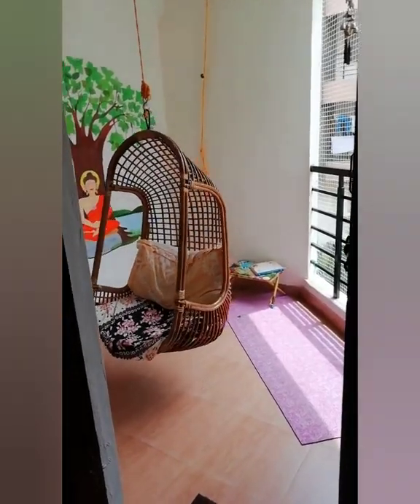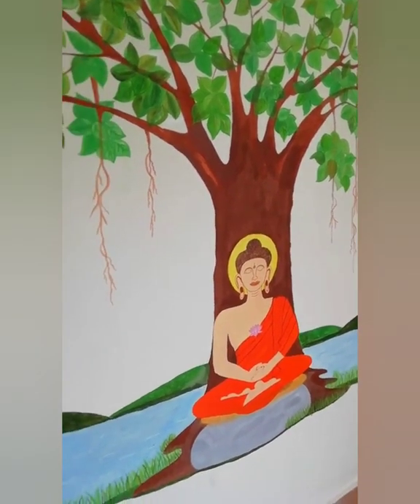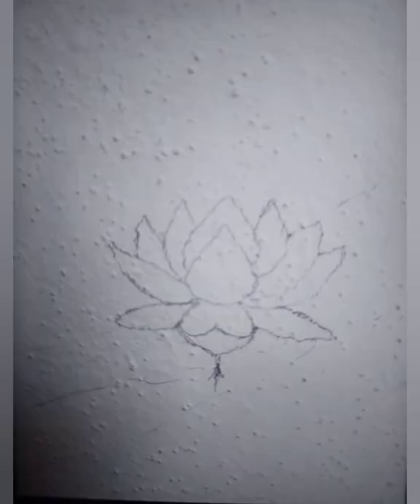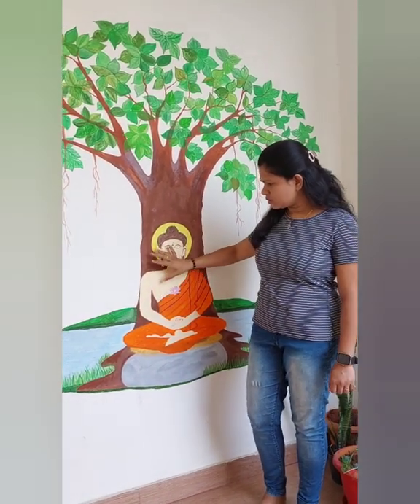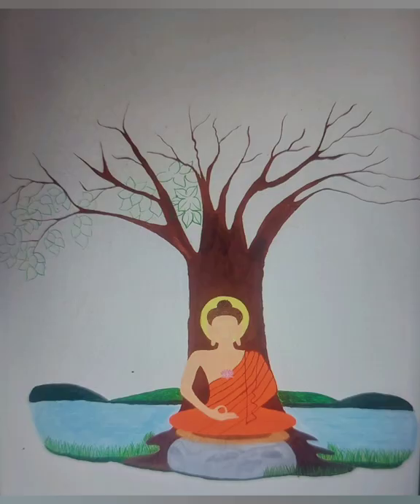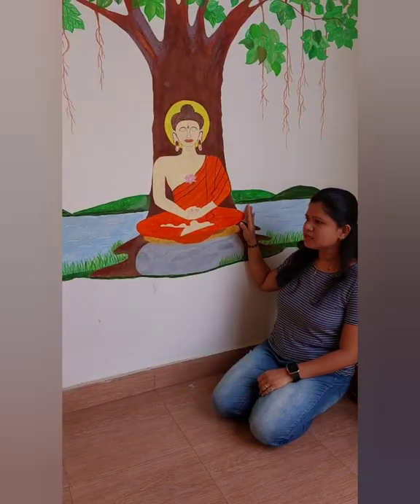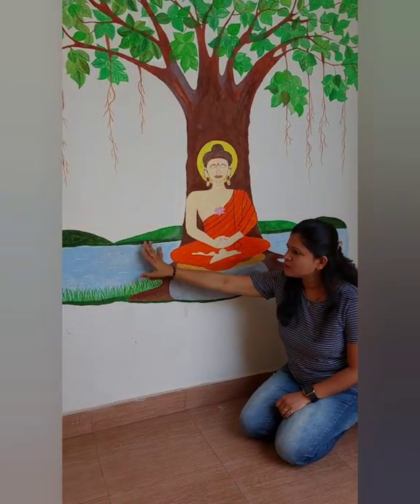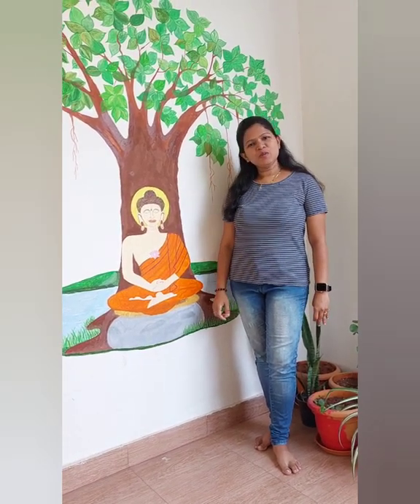Balcony makeover | Wall painting | Tree painting | Buddha painting | Acrylic painting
Hello  everyone,
Today's video is all about balcony makeover, Wall painting, Tree painting, Buddha painting, Acrylic painting

Link to buy online  painting materials

1) Acrylic paint

2) Paint brush

3) Pallete